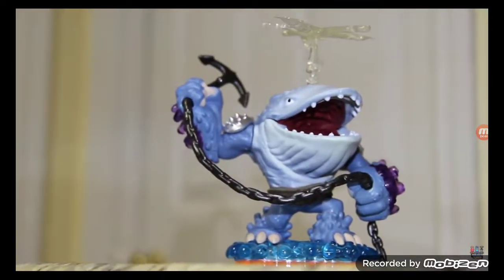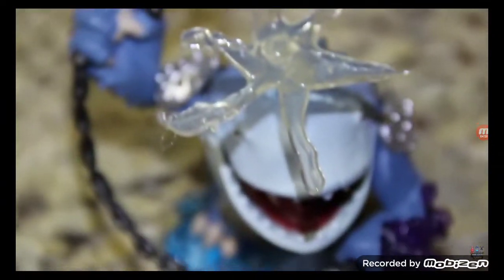skylandersboy andgirl the hoting for thumpback